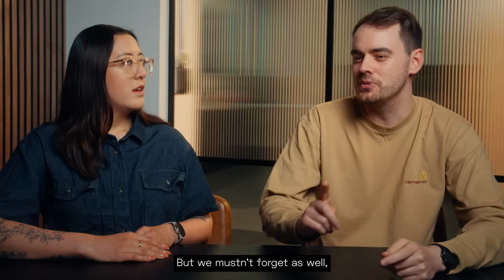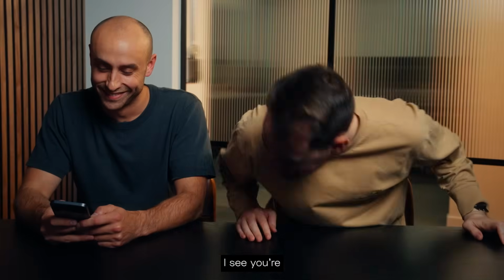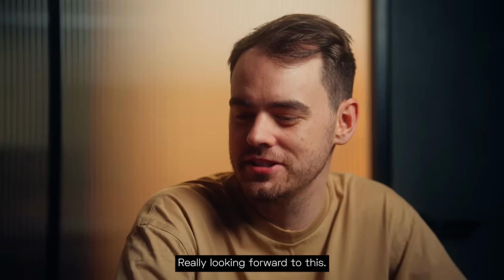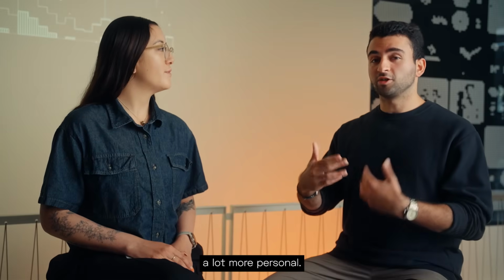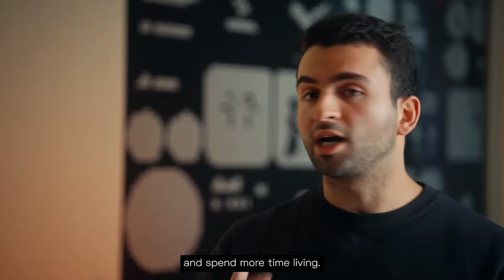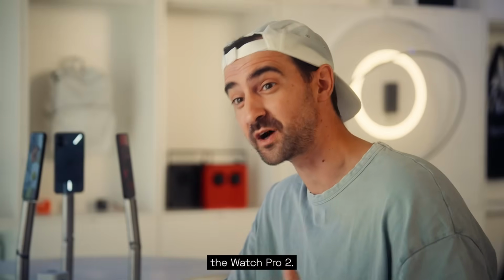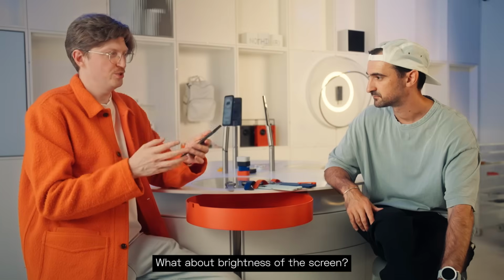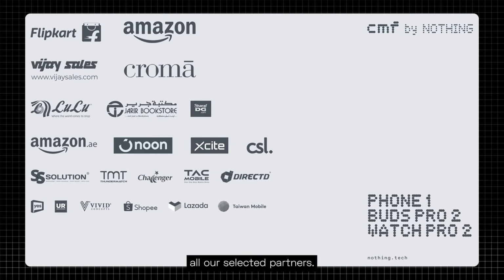The Best Phone Everyone Can Afford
Welcome to the latest Community Quarterly video. This Q2 update includes a progress report on The Community Edition Project, details on upcoming community platform improvements and some insights on our AI strategy. Akis, then takes us through the new CMF by Nothing product lineup, including all the price, spec and availability details!